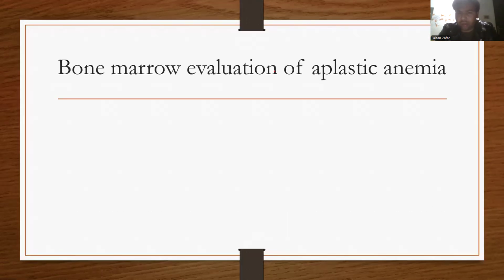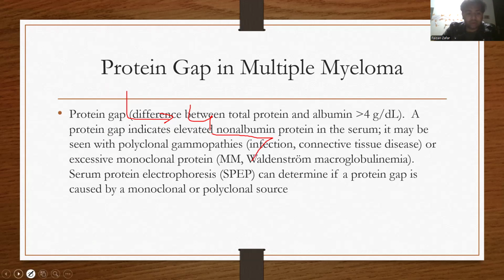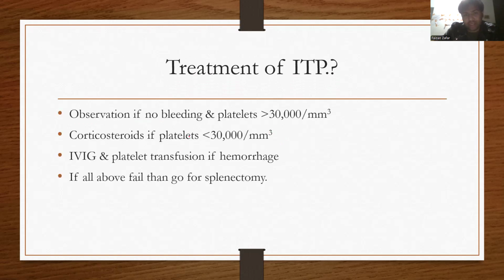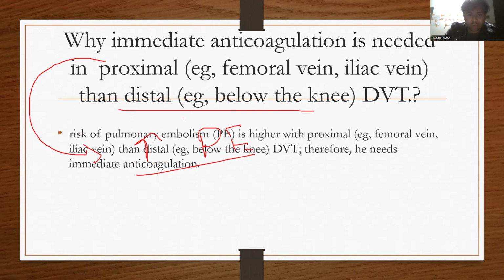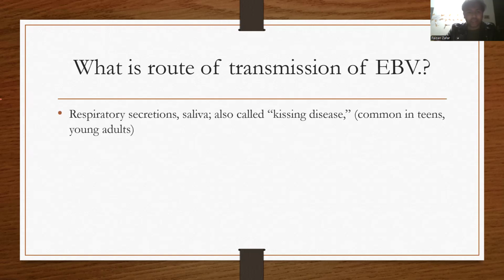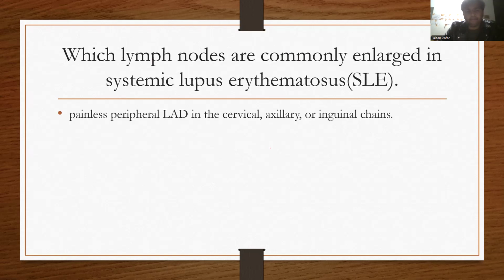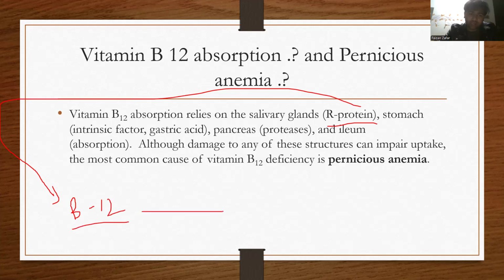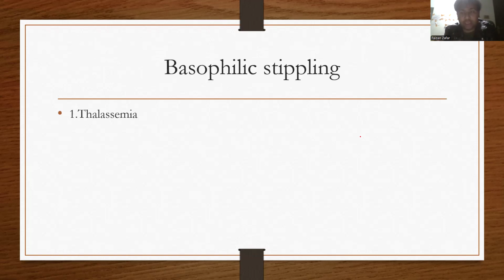USMLE Hematology Review: Immune Thrombocytopenic Purpura (ITP), Hodgkin Lymphoma & Multiple Myeloma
Welcome to this 30-minute USMLE Hematology Review, where we break down three high-yield topics for your Step 1 and Step 2 CK exams:
🔬 Immune Thrombocytopenic Purpura (ITP)
🧬 Hodgkin Lymphoma
🦴 Multiple Myeloma

In this video, you’ll learn:

Key clinical features, investigations, and management of ITP

Classic findings, Reed-Sternberg cells, and staging of Hodgkin Lymphoma

Diagnostic clues, CRAB features, and treatment options for Multiple Myeloma

This is perfect for: ✅ USMLE Step 1 & Step 2 CK prep
✅ Review before shelf exams or boards

🎯 Whether you're struggling to memorize hematology or just want a quick, focused recap—this video is your go-to!